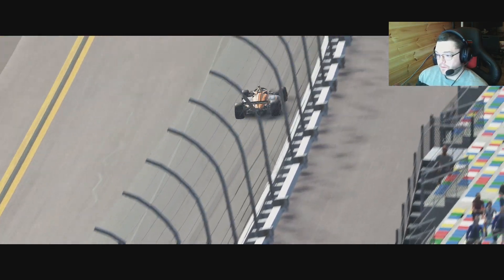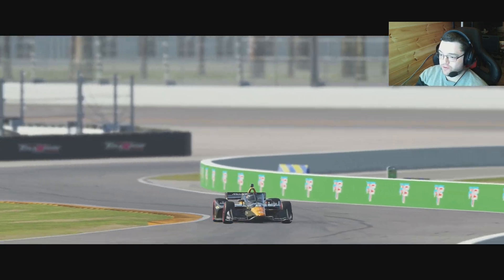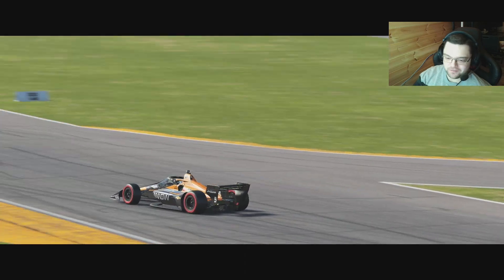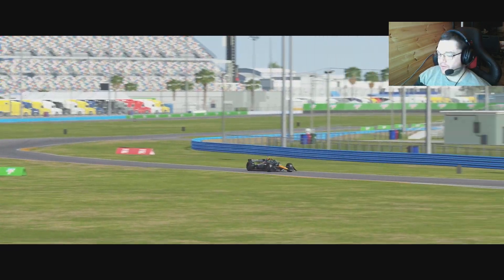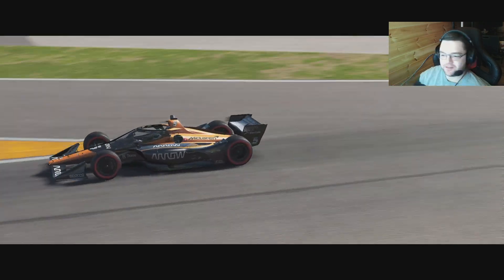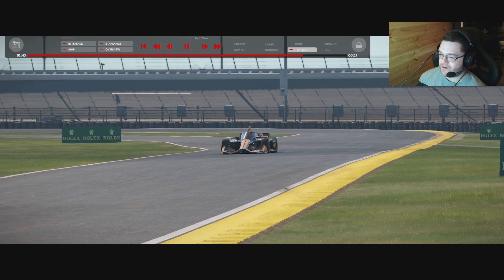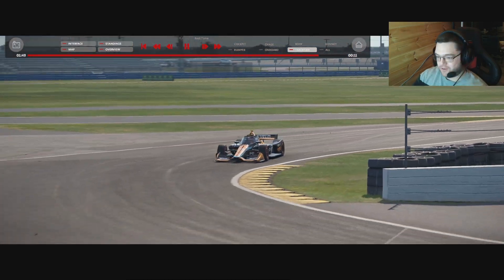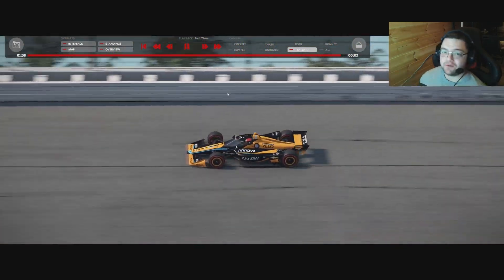NEW INDYCAR - Which Indycar is best? - Automobilista 2 vs rFactor 2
So the new Indycar 2023 has come to AMS2. A head to head of the Dallara IR18 in rFactor 2 and Automobilista 2. If you like Indy car and want to experience this in AMS2, that day has come. But how does it compare to the RF2 version?
Timeline:
0:00 Intro & Background
0:50 RFactor 2 Indycar
5:30 RFactor 2 Replay and Wrap-up Thoughts
7:03 Automobilista 2 Indycar (Mod)
13:38 Automobilista 2 Replay and Wrap-up Thoughts

Credit to luigo on race department site.

Driving Hardware:
Fanatec DD2
FV2 Wheel with Advanced Paddle Module APM
Heusinkveld Sprint Pedal
Elgato Stream Deck as a Button Box
Beyer Dynamic MX300

PC Spec:
Asus ROG STRIX Nvidia RTX 3090 oc
32 GB Corsair Dominator DDR5 RAM (16GB x 2)
Corsair H115 Elite Capellix CPU Cooler
4 extra RGB Fans in Corsair 5000D case

Other Hardware:
GT Omega Prime profile rig
AOC 34 inch 21:9 Ultrawide - 144hz
27 inch monitor above main monitor for Timing Apps.